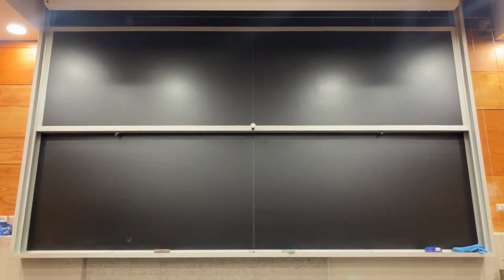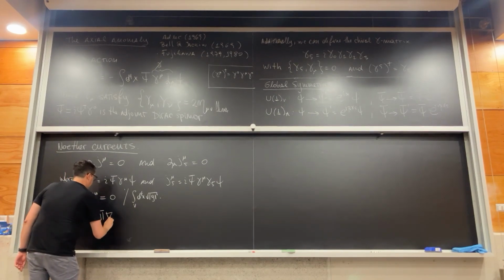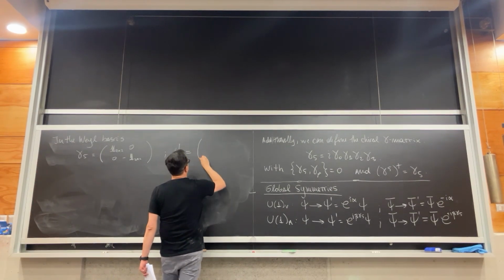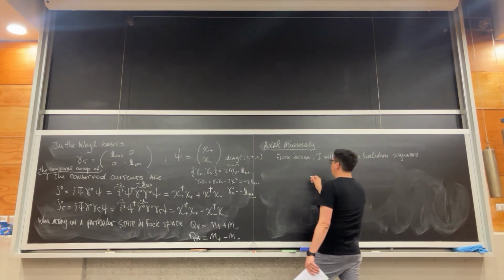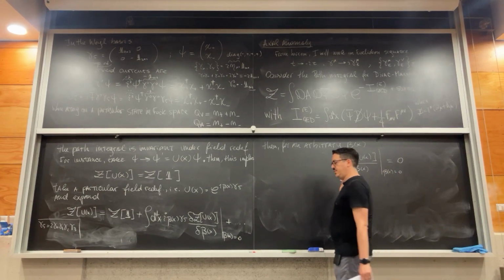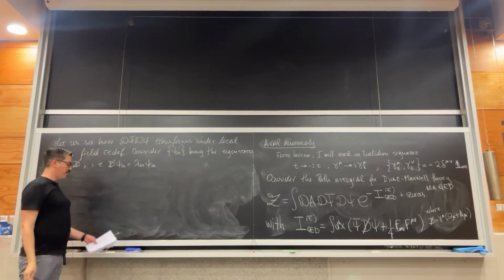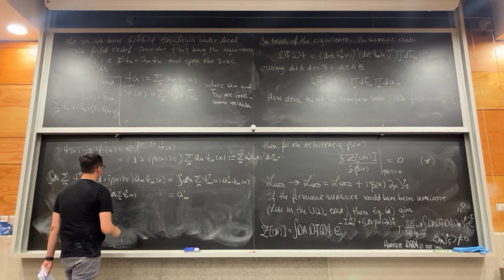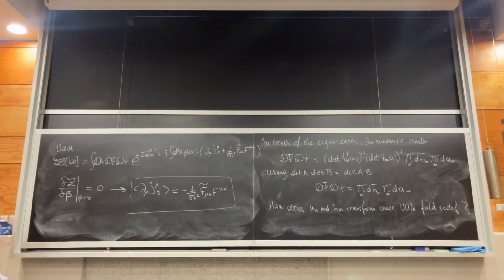Instantons in Gauge Theory and Gravity - Cristóbal Corral (Lecture 2/3)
GravUC School 2024: Topics on Quantum Gravity (December 16-20) Day 3